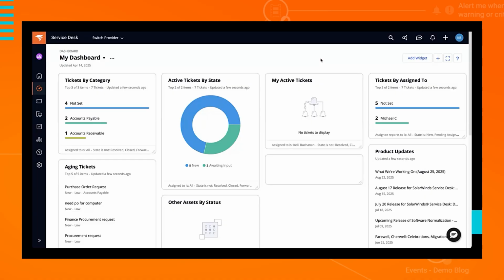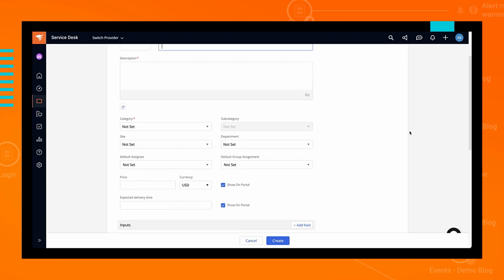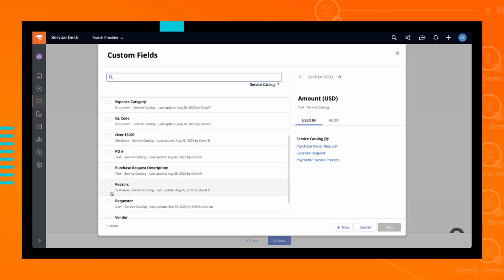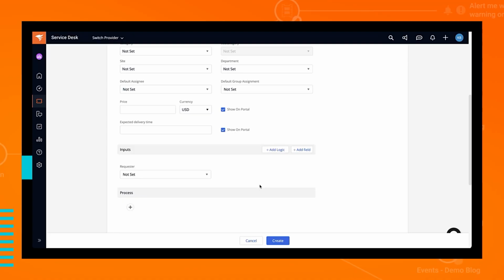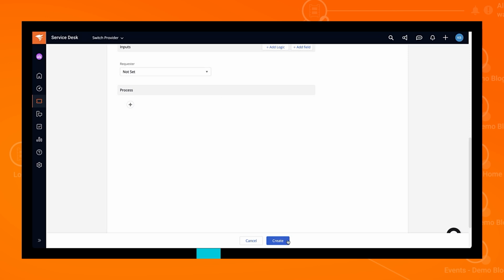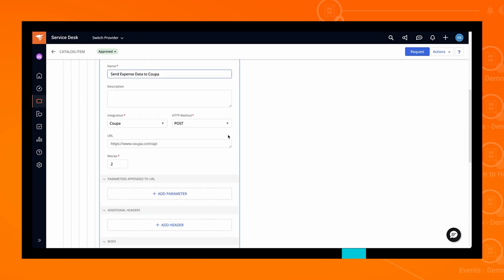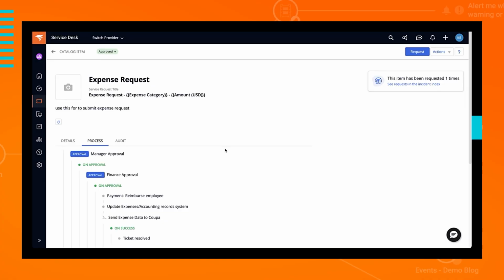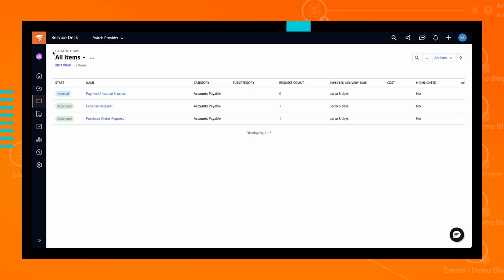SolarWinds ESM | See How Finance Can Gain Control and Visibility Over Spend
Welcome back to the SolarWinds ESM (Enterprise Service Management): Service Delivery for Every Department training series!

In this video, we’ll show you how to create a Finance service catalog in SolarWinds Service Desk — including how to build workflows, configure input fields, and integrate seamlessly with third-party applications like DocuSign and Coupa.

You’ll learn how to:
✅ Create and configure new Finance catalog items from the Service Catalog module
✅ Define input fields, categories, and delivery details for Finance requests
✅ Automate workflows with multi-step processes, approvals, and condition sets
✅ Use process integrations to connect with external tools such as Coupa or DocuSign
✅ Schedule recurring requests for ongoing or periodic financial processes

Whether your Finance or Payroll teams handle invoice approvals, expense reimbursements, or payment requests, this video will show you how to automate repetitive processes, reduce manual work, and increase visibility across your Finance operations — all from one centralized platform.